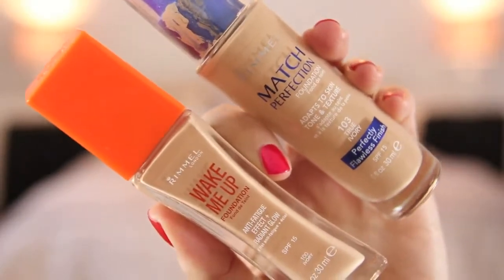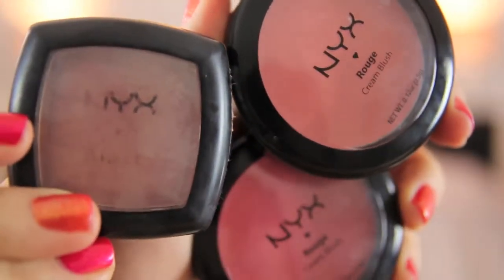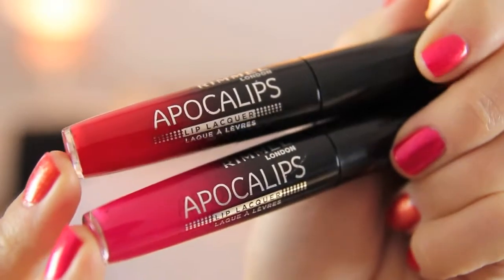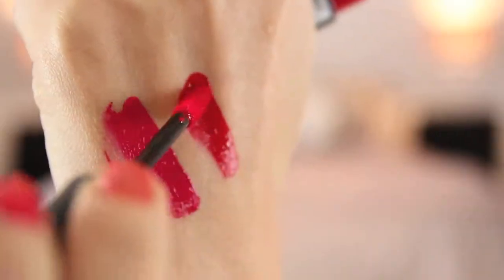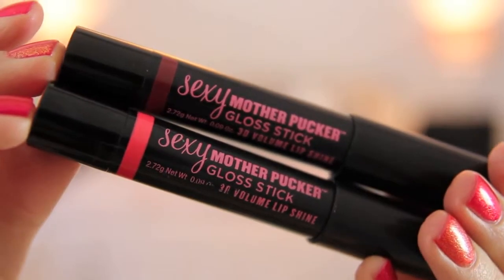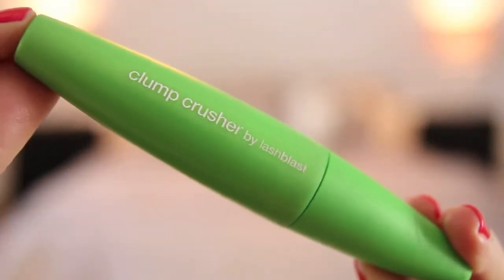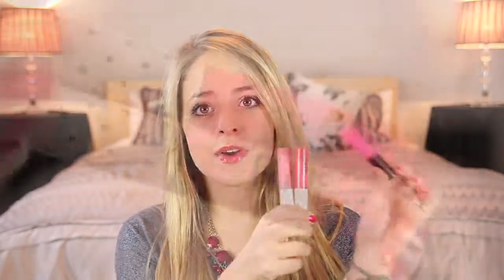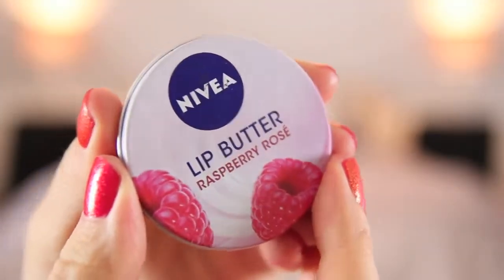I Heart Drugstore Makeup Tag